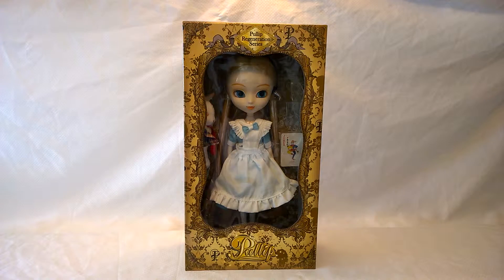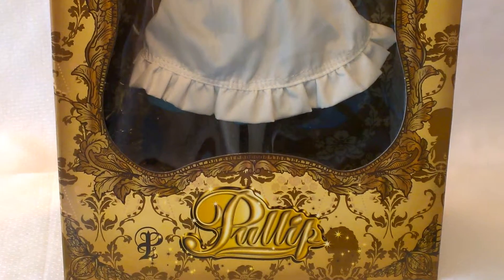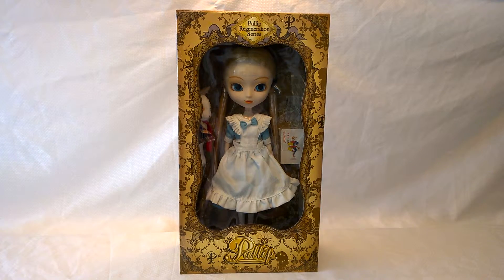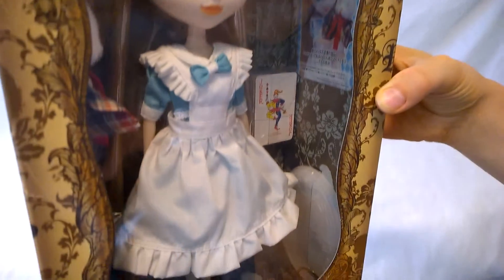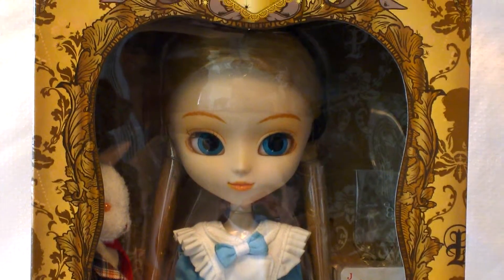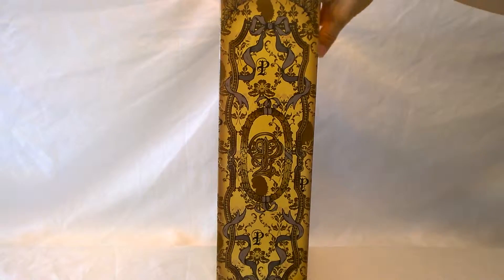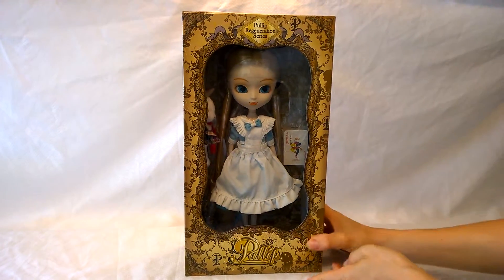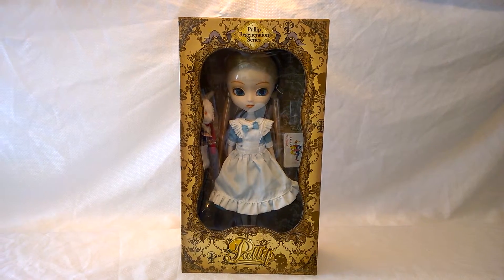Kait's Collectibles Ep 50 - Regeneration Alice Pullip Doll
Does anyone out there collect these dolls? I really want to start collecting the Sailor Moon ones but they are SOOOO expensive. Anyone want to trade me Serenity for my Alice? She's a really lovely doll so take a little look at her.